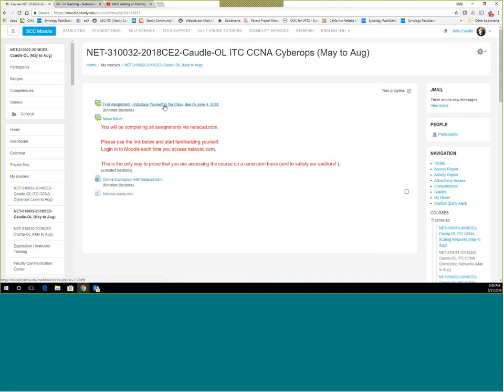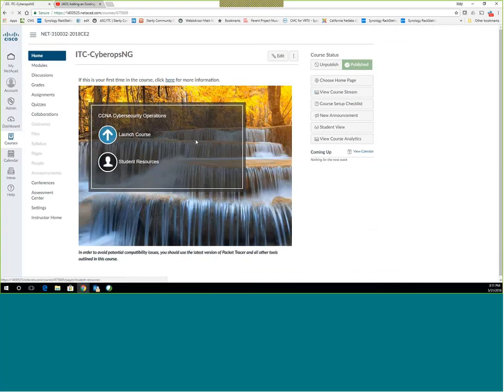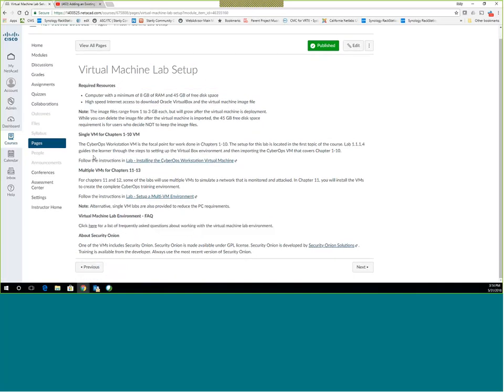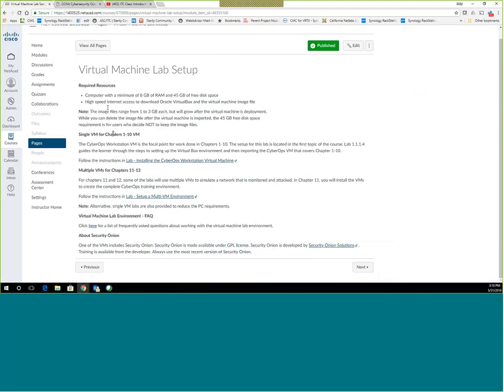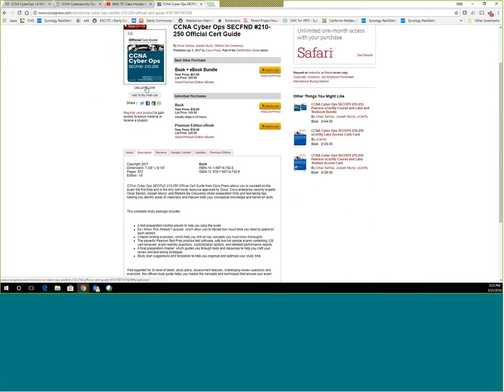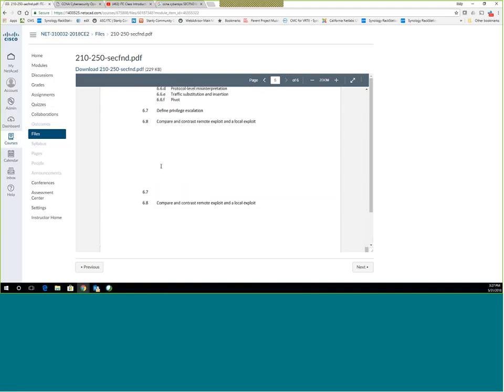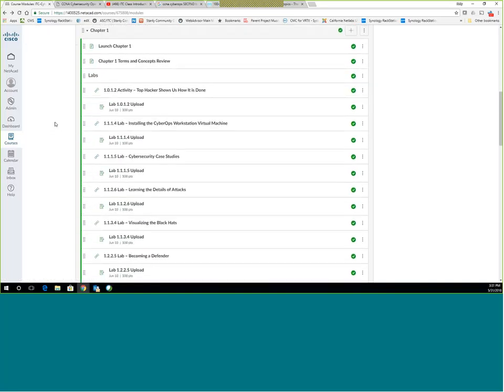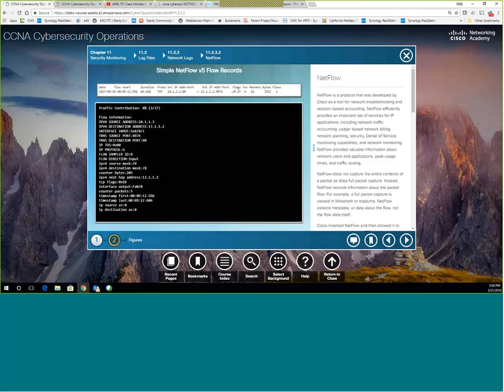First CyberopsNG Webex Meeting 5/31/18